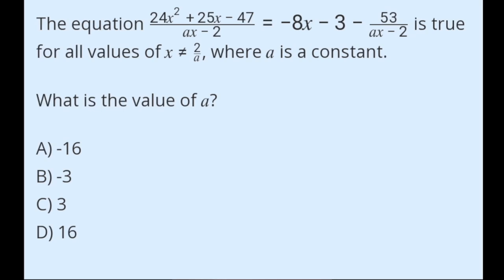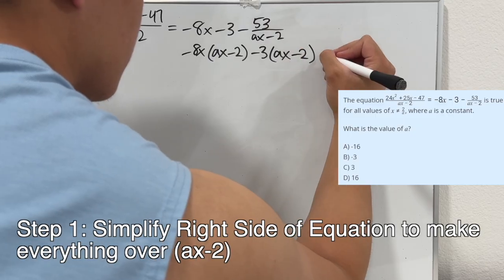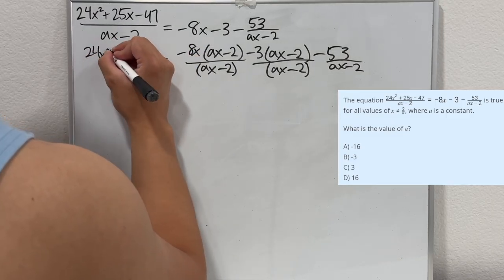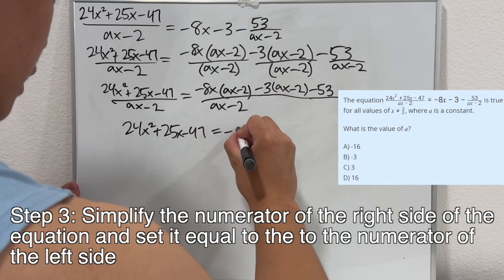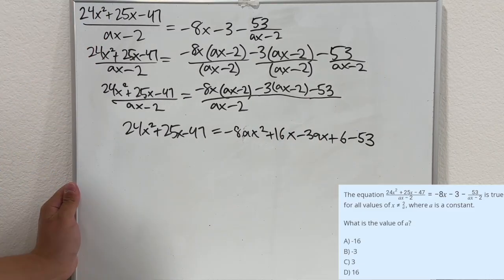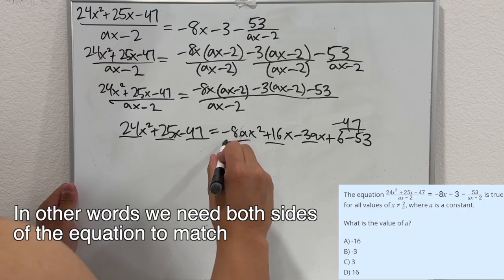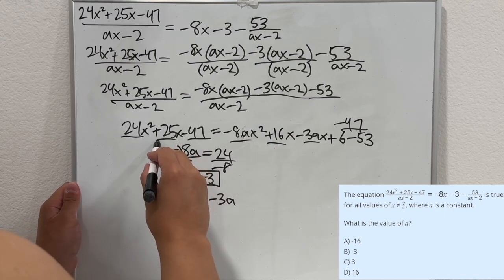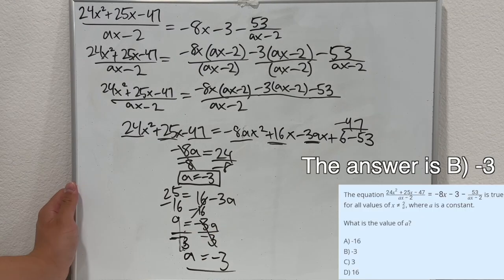Can You Solve the Hardest SAT Math Problem?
I solved a difficult level SAT math problem involving functions with different variable inputs and absolute values, which is a question most test takers would struggle on.